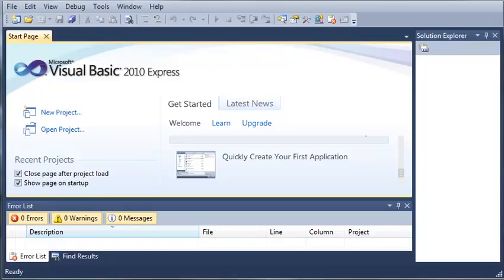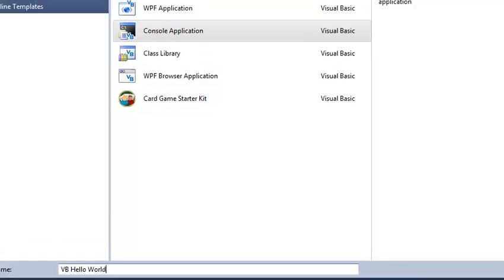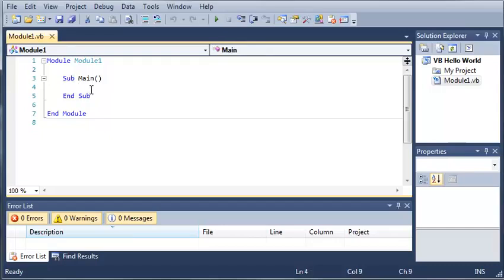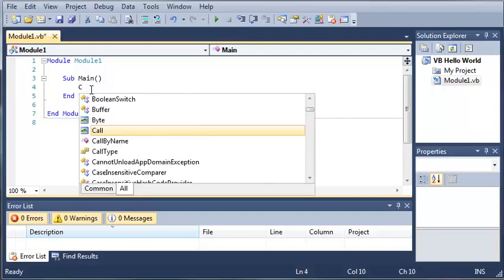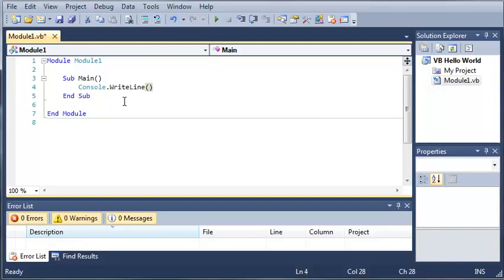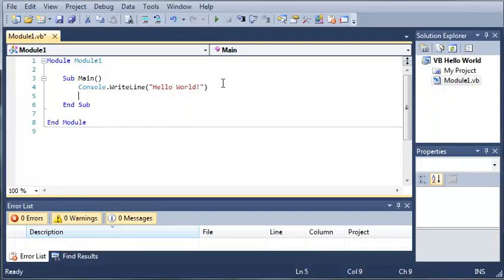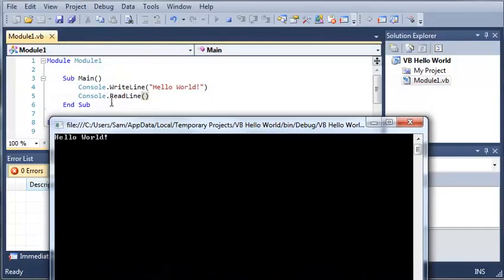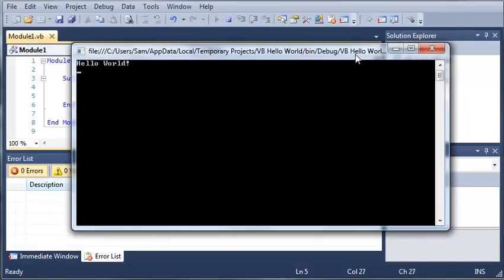Visual Basic Tutorial - 4 - Hello World